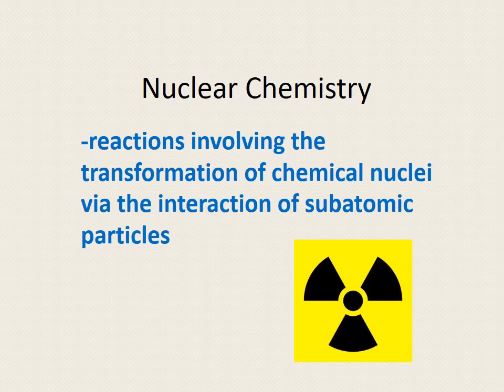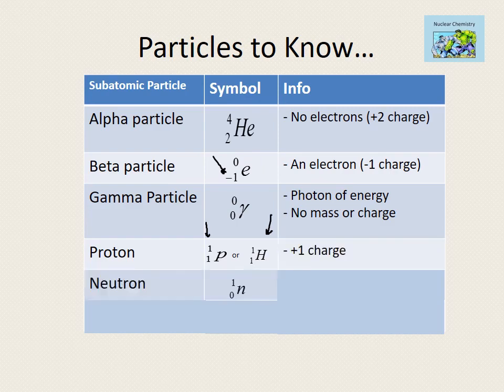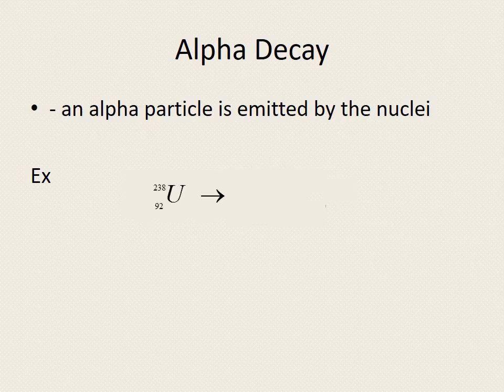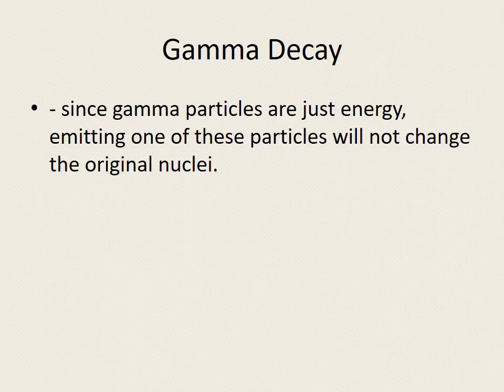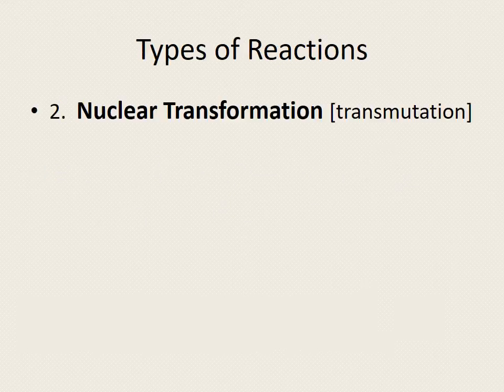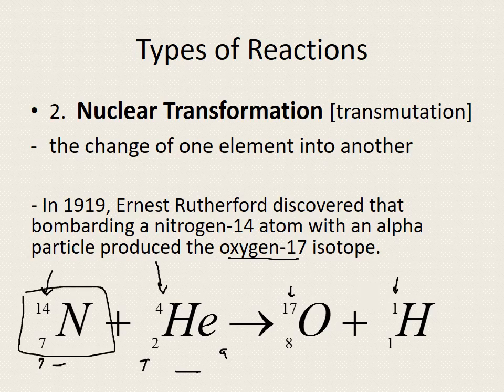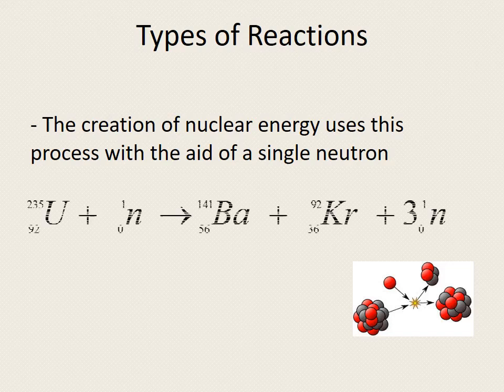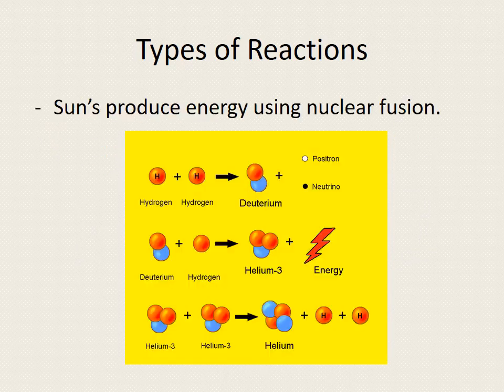Nuclear Chemistry - Explaining Alpha, Beta, Gamme Decay, Fusion, Fission and Transmutation